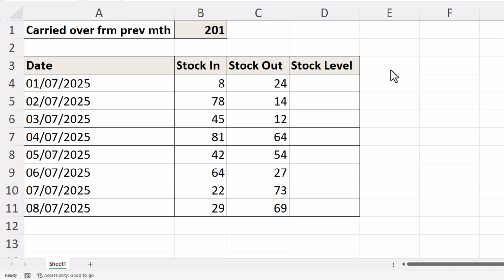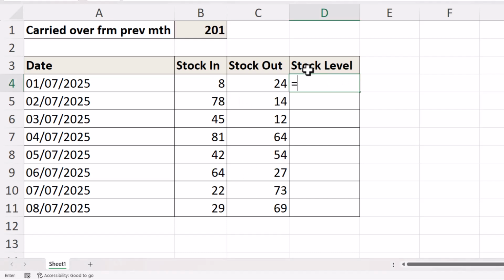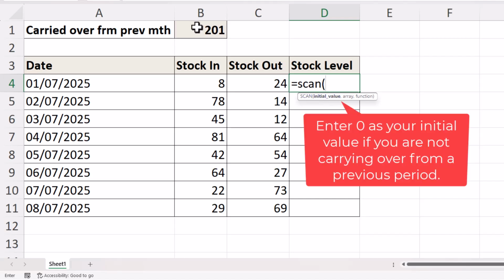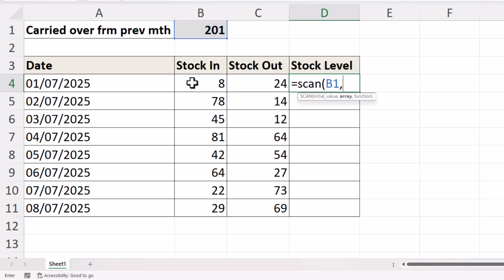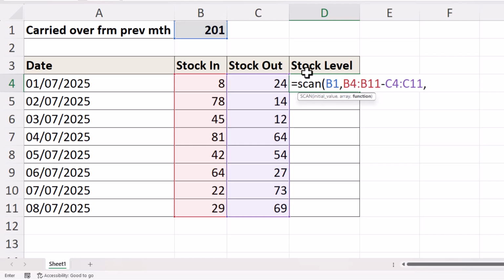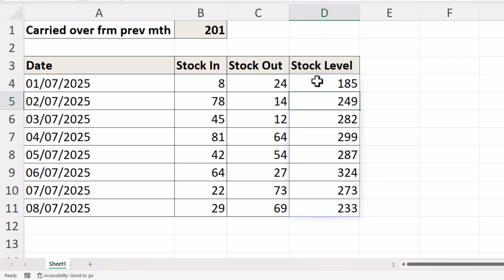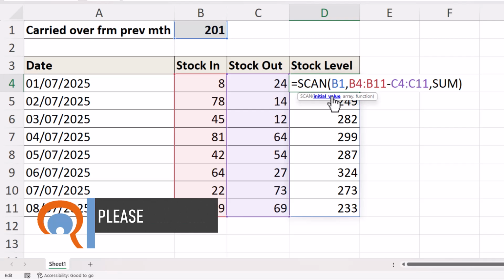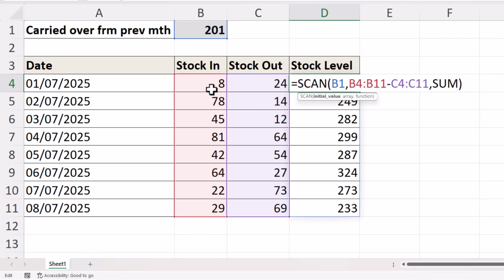SCAN Function - Excel Inventory Formula | Stock In Stock Out Stock Level Tracker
📽️ In this Microsoft Excel video tutorial I explain how to use the SCAN function to track stock levels.